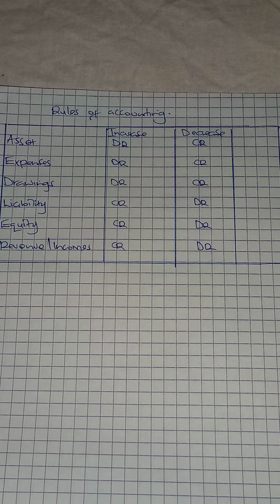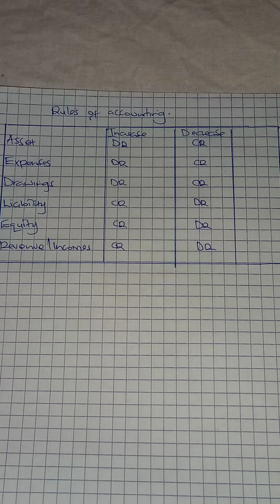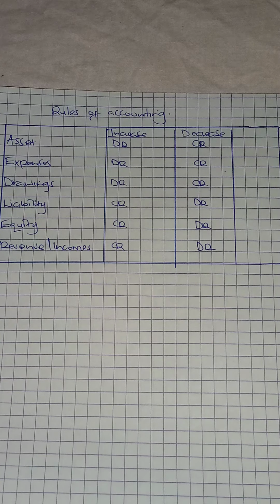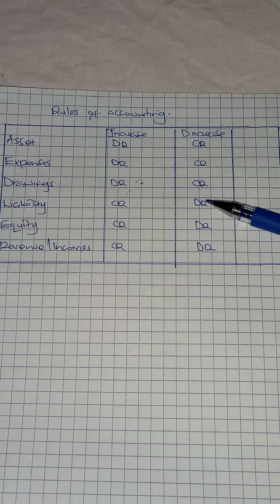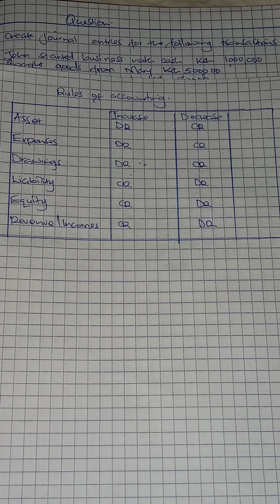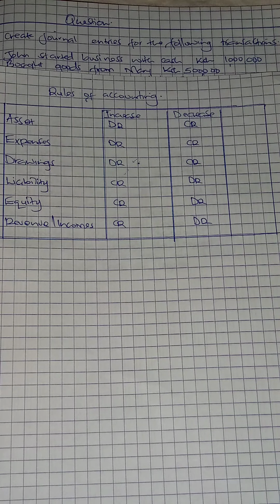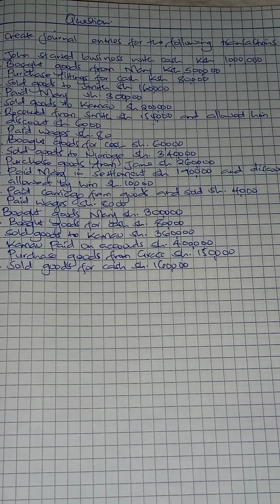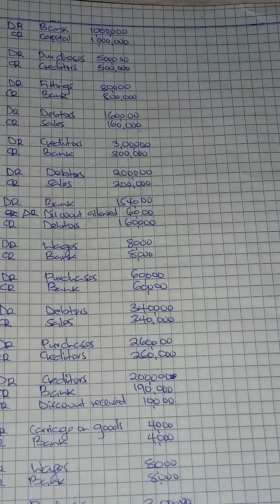BASIC JOURNAL ENTRIES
Passing of journal entries with an illustration